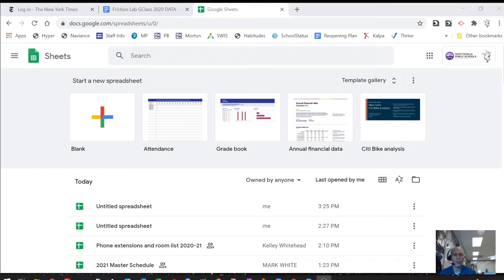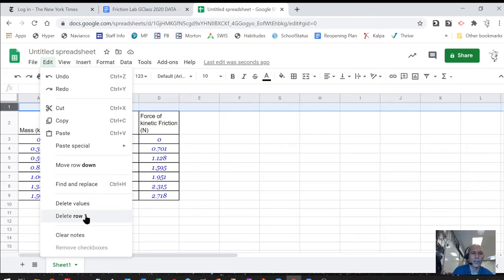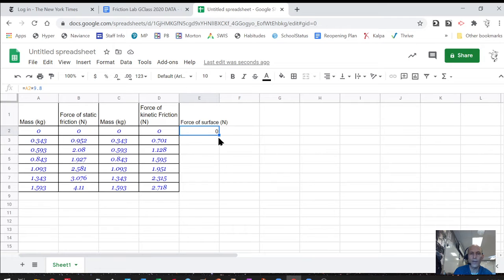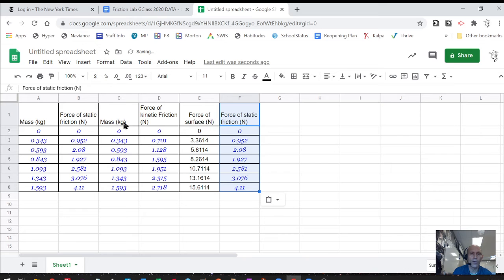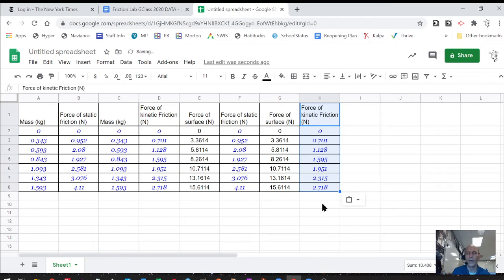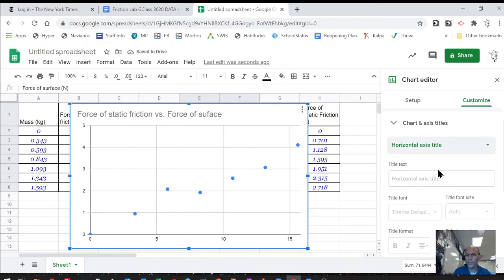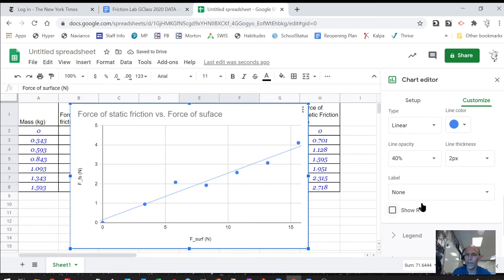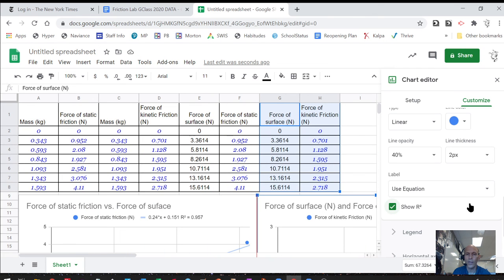Friction Lab Graphs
How to use Google Sheets to graph data and modify the data with a simple formula